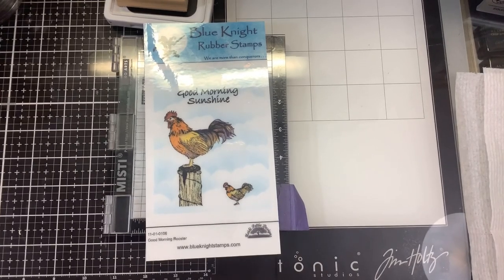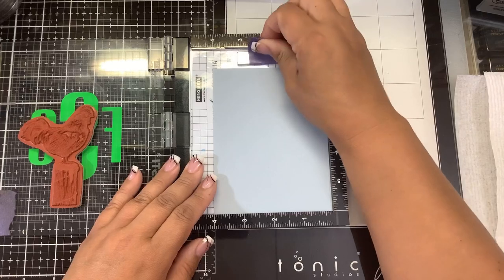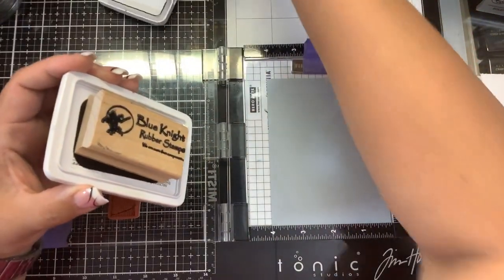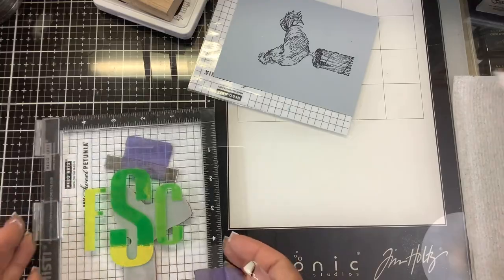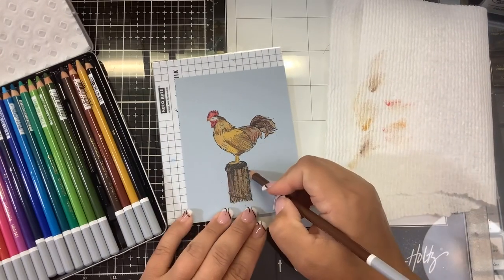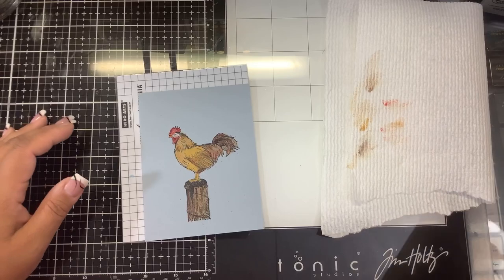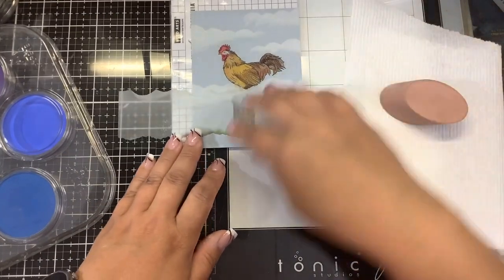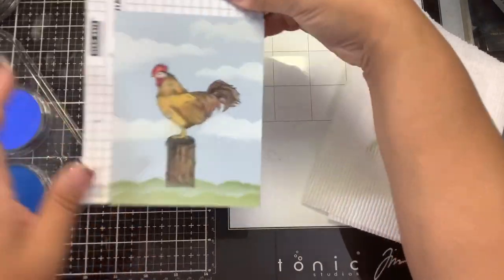Good morning rooster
And... don't forget to join us at the Fan Group and YouTube Channel:

Other supplies can be found on my Amazon